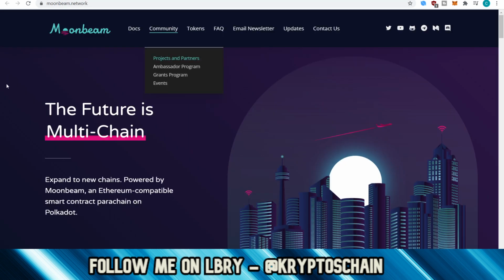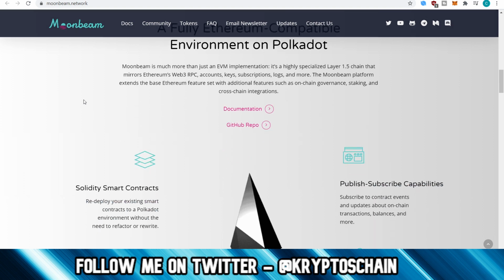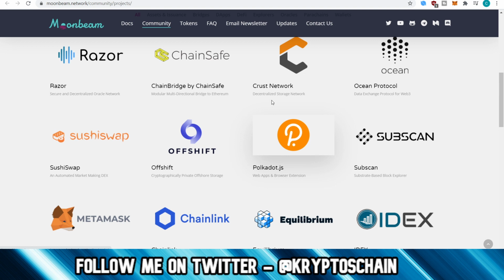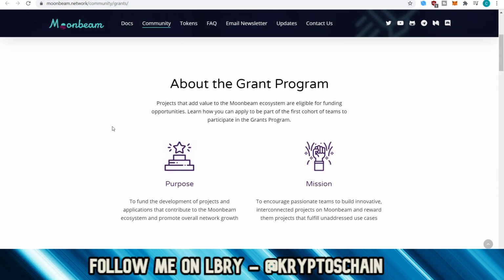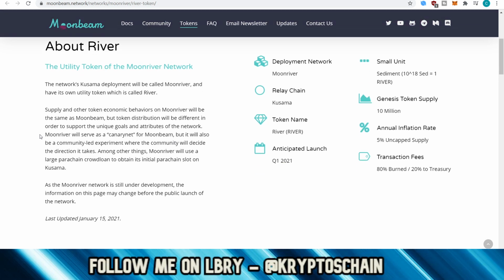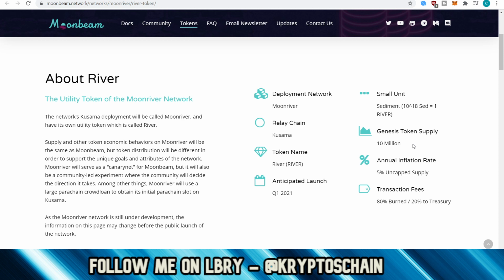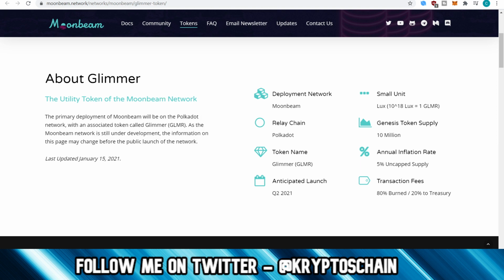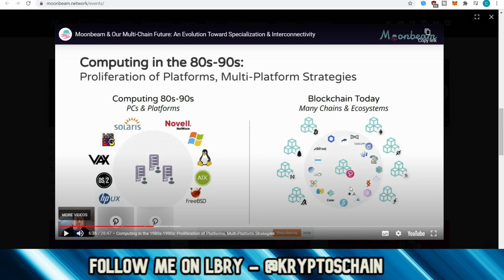Moonbeam Explained | Smart Contracts from Ethereum to Polkadot !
In this Cryptocurrency Review video, I look at Moonbeam (GLMR) and its canary network Moonriver (RIVER) and how they'll make those Smart Contracts on Ethereum portable to Polkadot's ecosystem, once they become a parachain !

00:00 - Summary
03:48 - Projects on Moonbeam
04:41 - Ambassador Programme
05:40 - Moonbeam Funding Scheme
06:28 - River Token (Kusama)
11:18 - Glimmer Token (Polkadot)
12:21 - Team ?!
13:19 - Final Thoughts

SOCIAL MEDIA
Follow me on other video platforms if you wish to support decentralization:
LBRY TV, Bittube TV, Theta TV

EXCHANGES
Keep your crypto safe with a Hardware Wallet !

Are you a U.S Citizen and can't use most exchanges ? Use Hotbit

Are your favorite crypto tokens or coins on Bibox ?